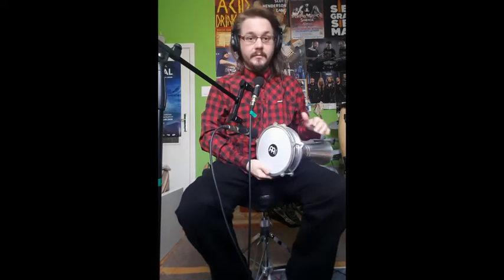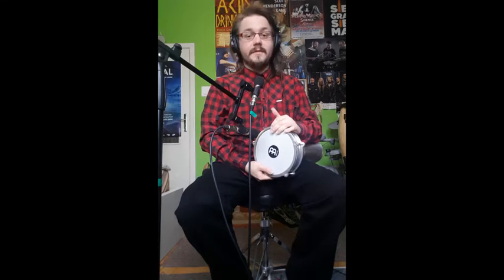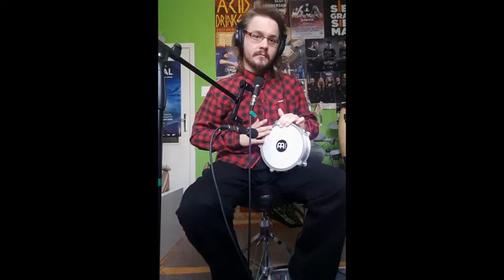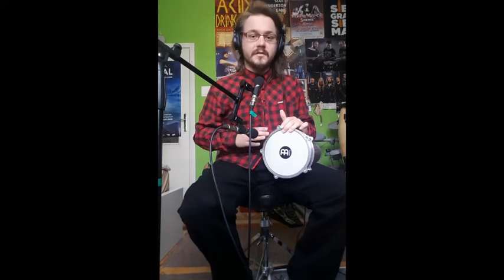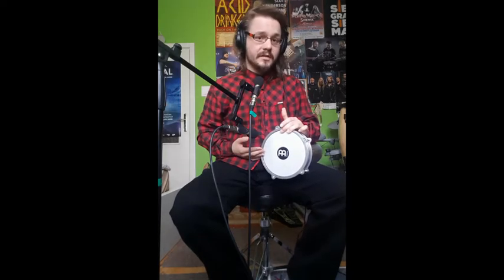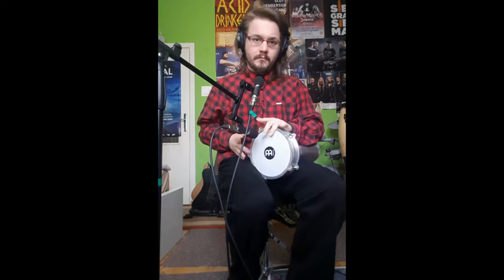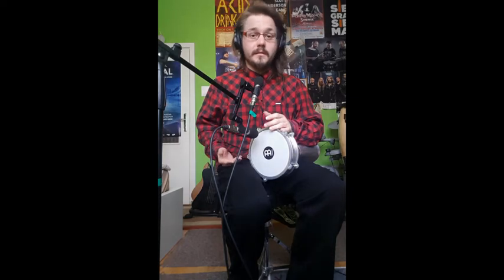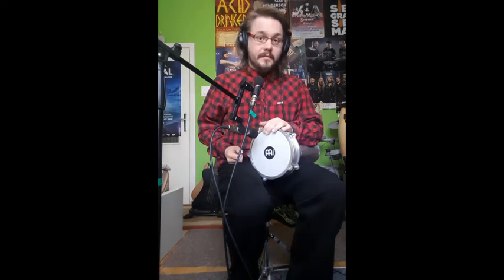Cat vibing drum! - goblet drum/darbuka/doumbek|Percussion vlog #2